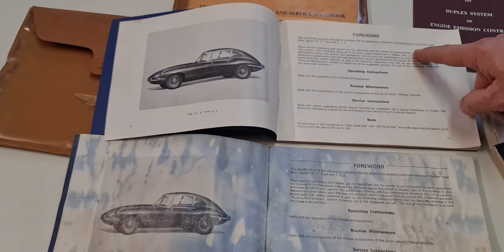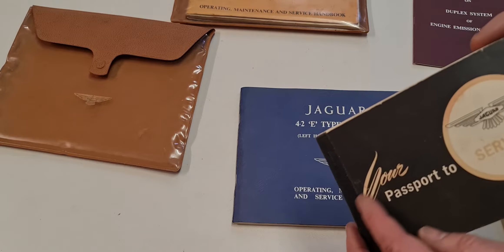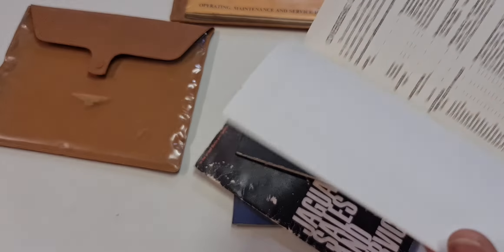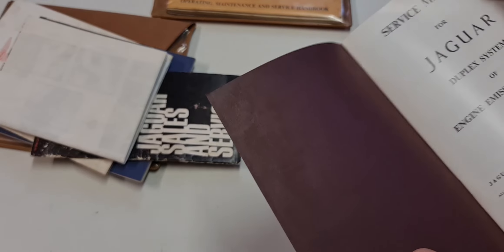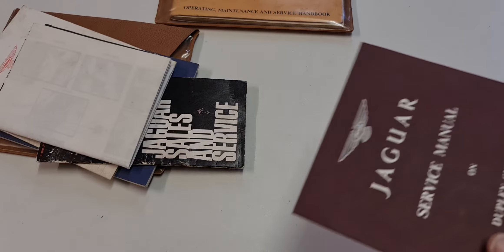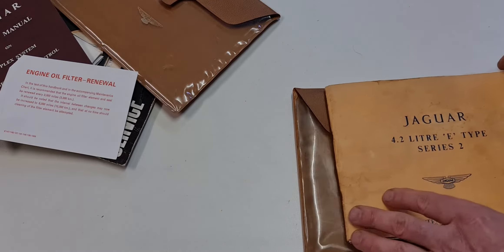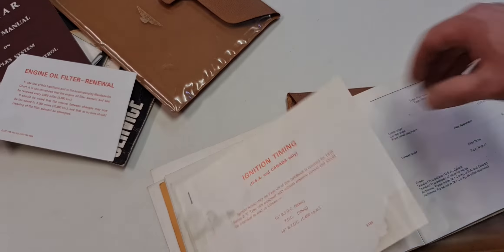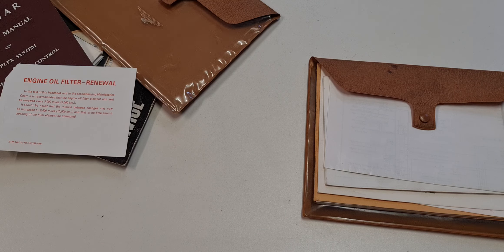Jaguar E Type 1.5 and S2 genuine owners manual.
Jaguar E Type S1.5 and S2 owner manual sets explained by Maikel Lemke